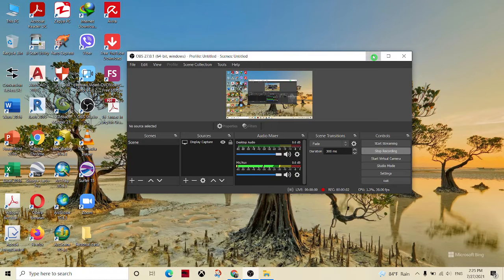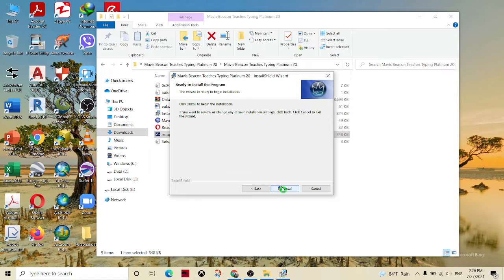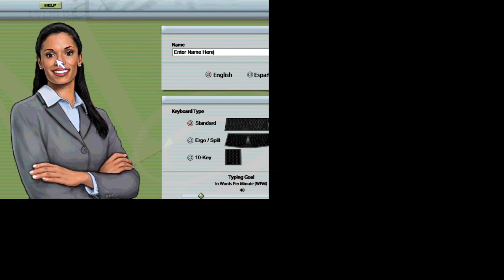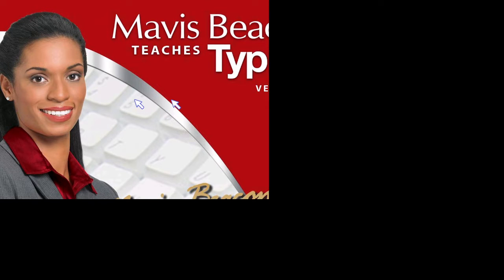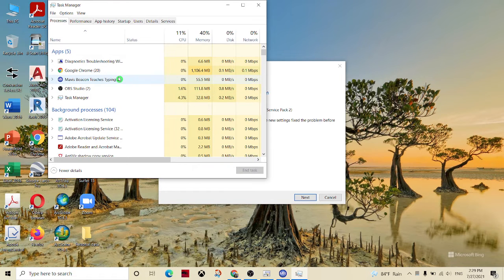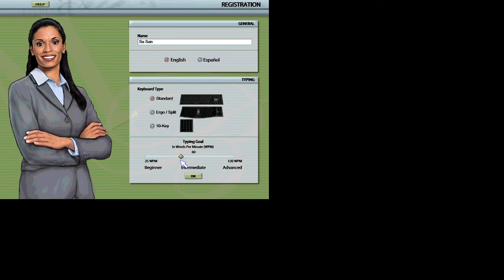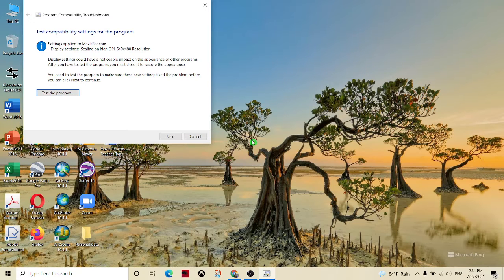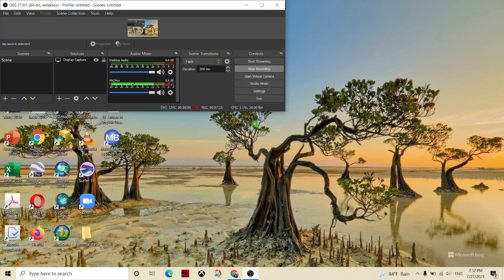Mavis Beacon Screen Resolution Problem Solved (Mavis screen ပြသနာဖြေရှင်းနည်း၊ Windows 10, 11)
@CROWN TRAINING CENTER, Yangon, Myanmar